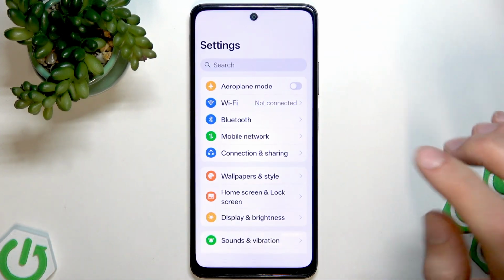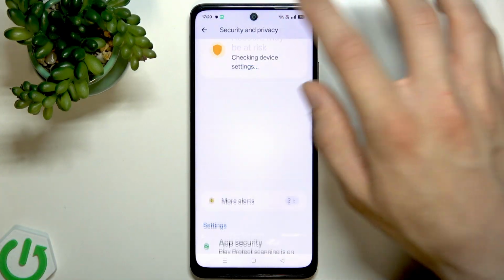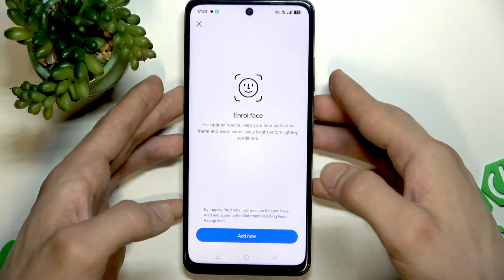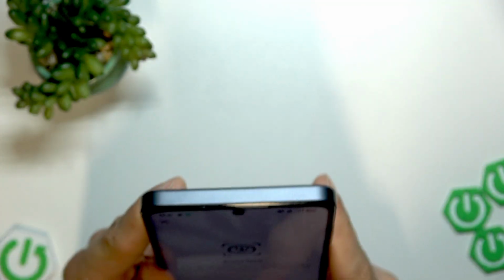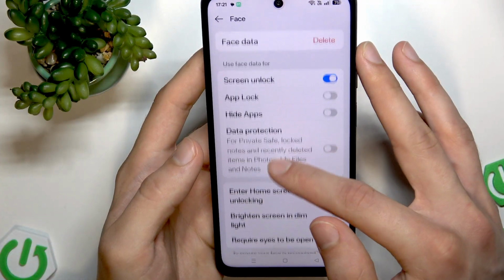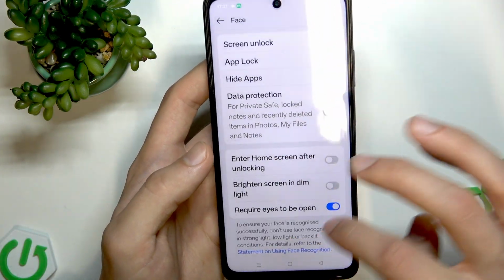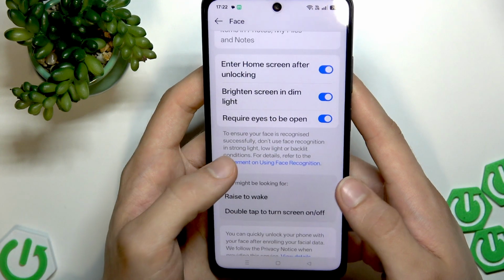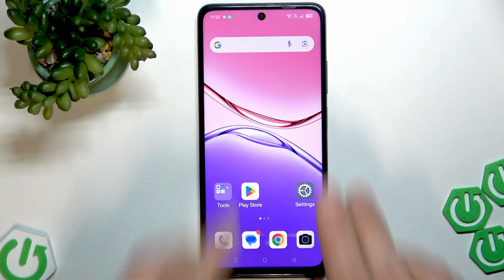How to Unlock Your OPPO Phone With AI Facial Recognition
Unlocking your OPPO A5x has never been easier thanks to AI facial recognition. In this video, we show you step-by-step how to set up and use the face unlock feature on your OPPO A5x smartphone. You’ll learn how to create a screen lock password, enroll your face, and adjust important security and convenience settings. We also cover tips for the best face recognition performance, such as cleaning your camera and optimizing lighting. Whether you want to unlock your phone quickly, secure your apps, or enable extra privacy features, this guide will help you get the most out of AI face unlock on your OPPO A5x.

How to set up AI face unlock on OPPO A5x?
How to use facial recognition to unlock OPPO A5x?
How to enable face unlock security features on OPPO A5x?

0:00 Introduction and requirements
0:22 Setting up a screen lock password
0:48 Navigating to face unlock settings
1:00 Enrolling your face model
1:15 Tips for best face recognition results
1:31 Adding your face to the device
1:40 Additional face unlock settings
2:17 Testing AI face unlock on OPPO A5x
2:35 Outro and channel info